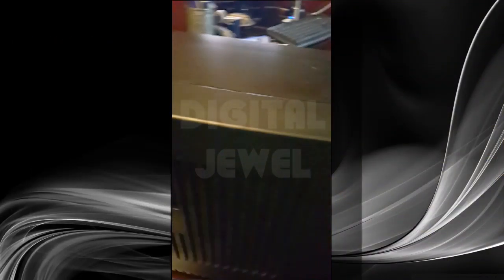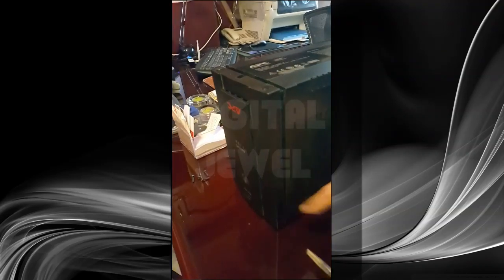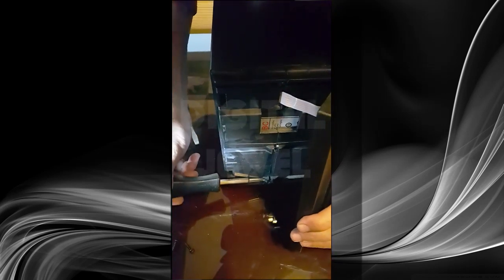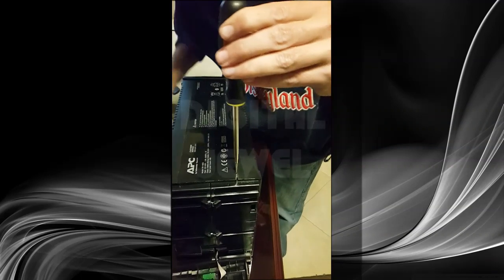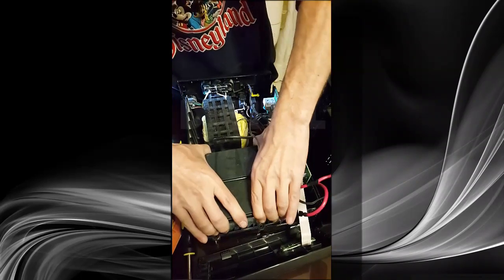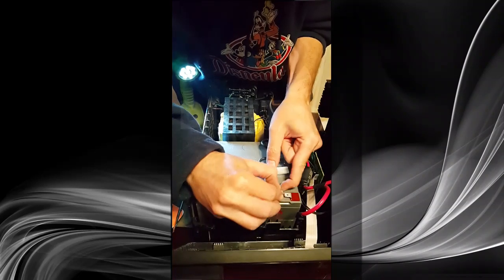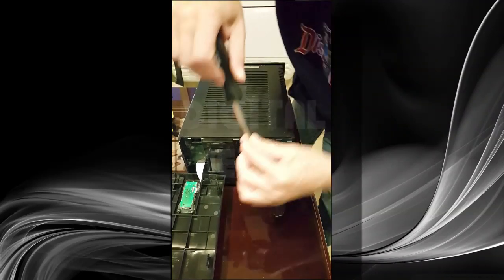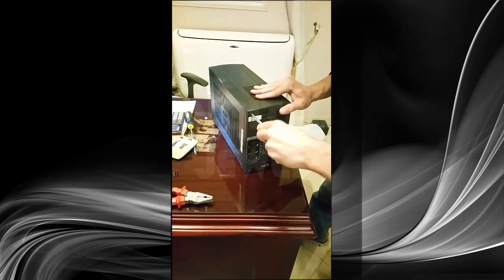How to Replace battery UPS 1100 \ BX 1400UI \ BX 950UI APC 2018 in Details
APC Back - UPS 1100 Battery replacement
             APC BX 1400 UI Battery replacement
             UPS BX 950 UI Battery replacement

Music Track
• Track Info:

Title: SOLO ACOUSTIC GUITAR
Artist: Jason Shaw
Genre: Country & Folk
Mood: Calm